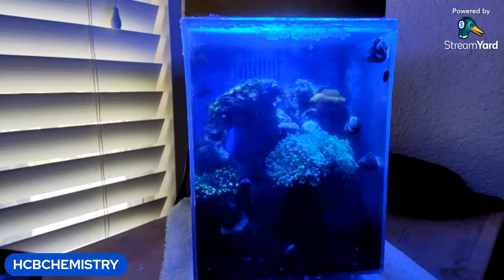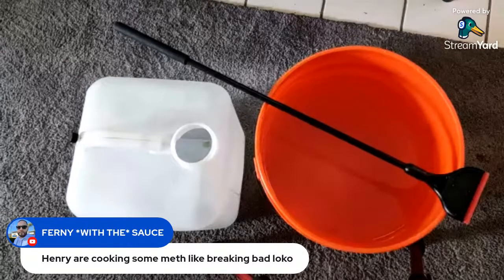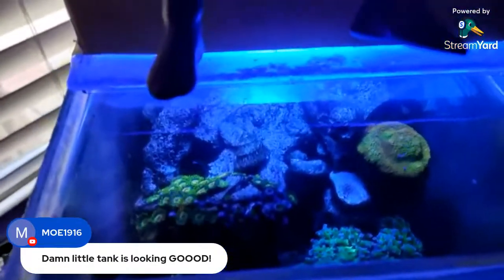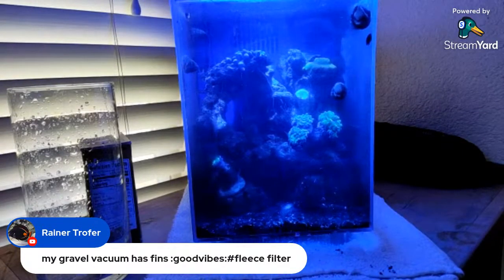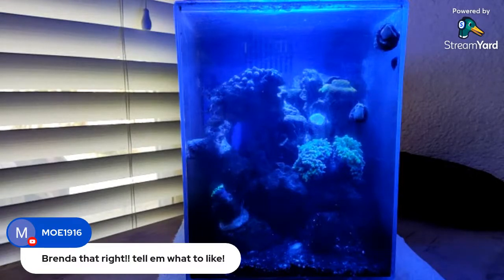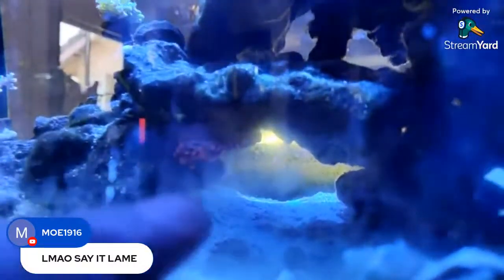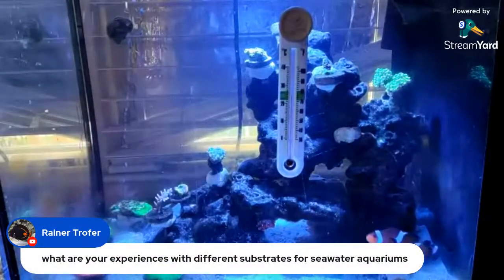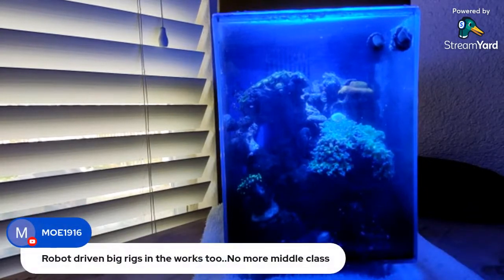HOW TO CHANGE WATER ON A SMALL REEF TANK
HI FRIENDS, IN THIS VIDEO I WILL BE GIVING SOME LOVE TO MY 2 GALLON REEF TANK. I DO WATER CHANGES WHEN THE TANK LOOKS HEALTHY NOT SAD LIKE YOUR RELATIONSHIP BREAK UP. THIS IS GONNA BE A SOLID VIDEO AND ENTERTAINING. PLEASE TAG ALONG AS I SHOW YOU MY WAY OF CHANGING WATER IN A SMALL TANK LIKE THIS ONE. LETS HAVE SOME FUN AND LIGHT UP THE CHAT.

ZELLE:
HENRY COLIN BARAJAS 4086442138